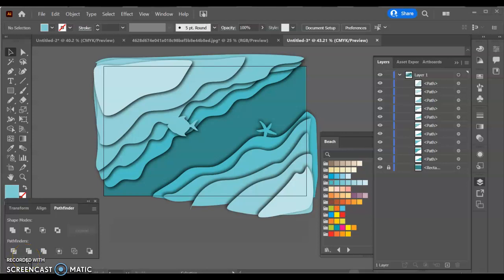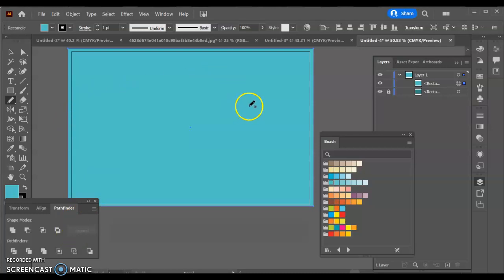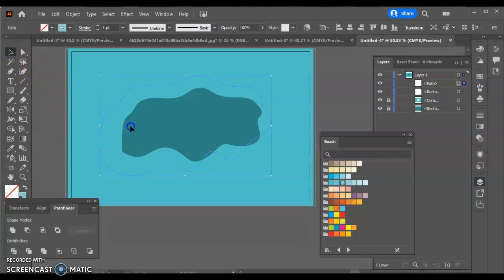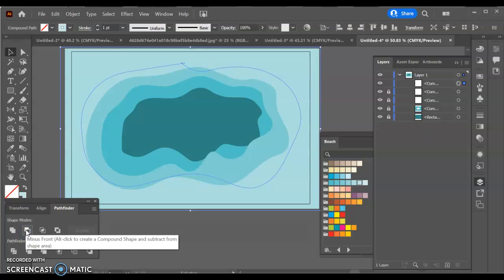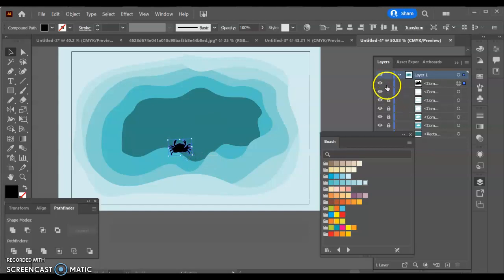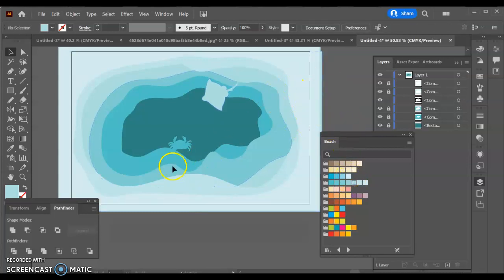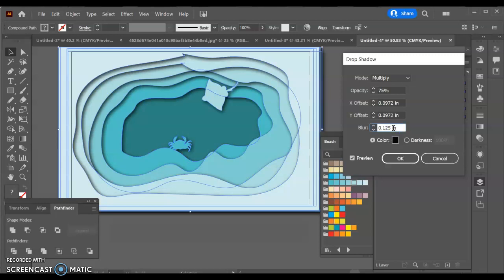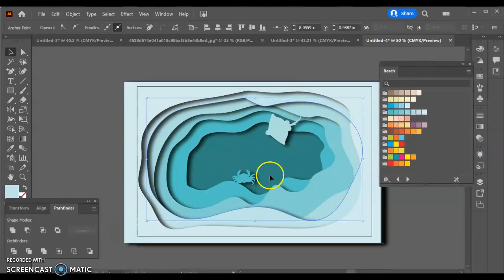Adobe Illustrator Paper Cut Technique 2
For this Video, I will be showing my students 2 of 2 techniques I use to create a cut paper effect in Adobe Illustrator.